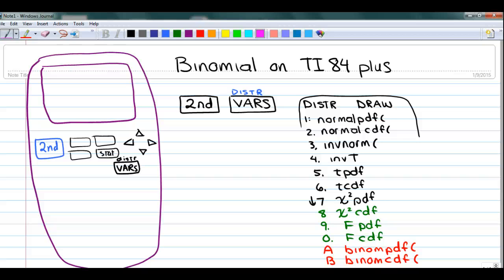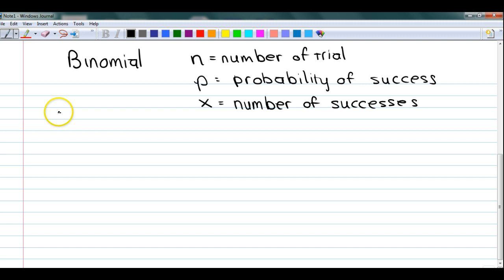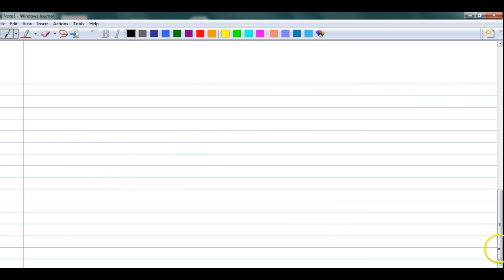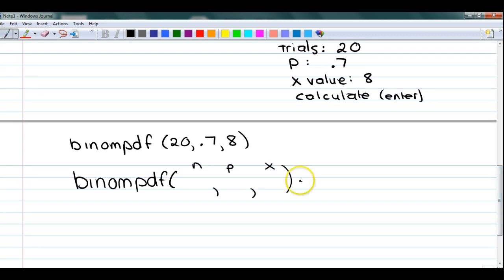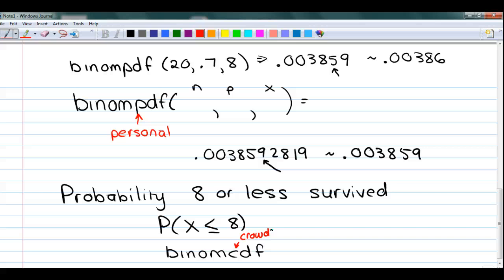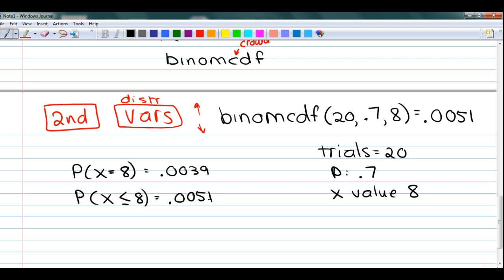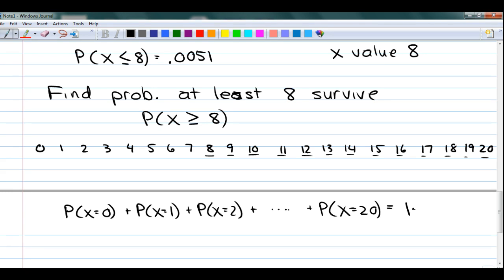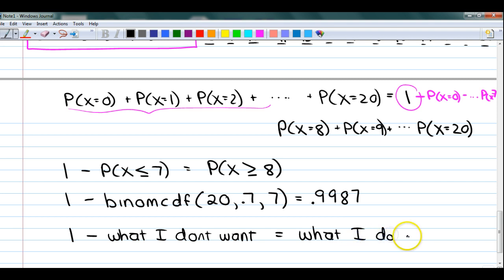Binomial on TI calculator